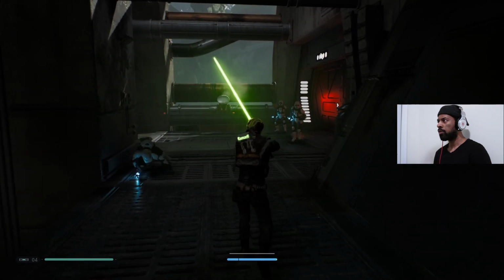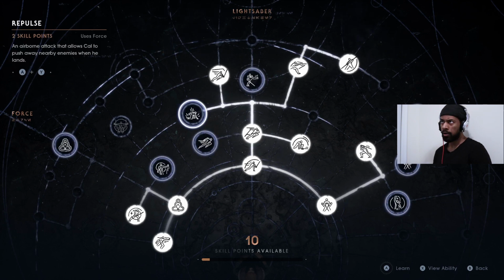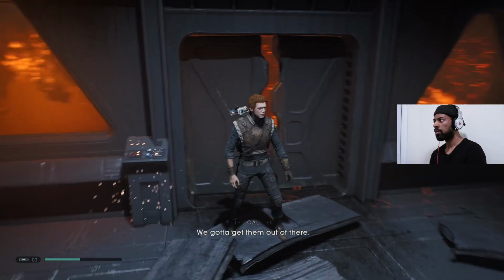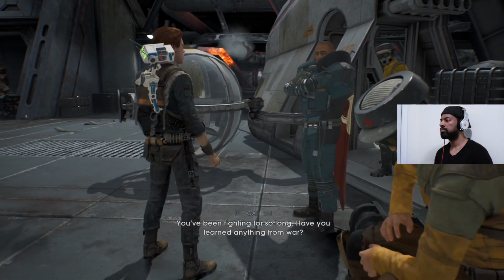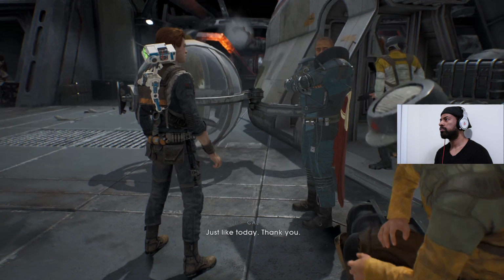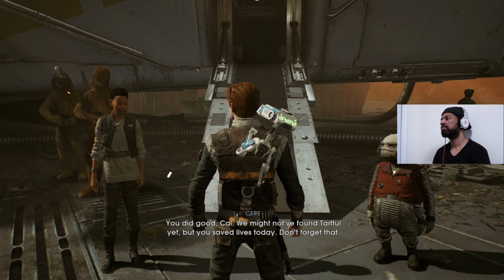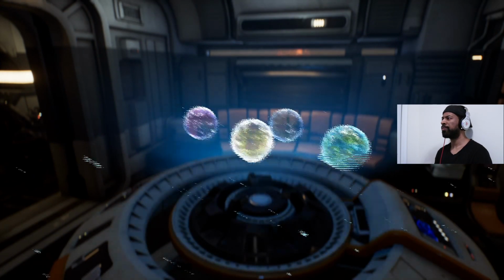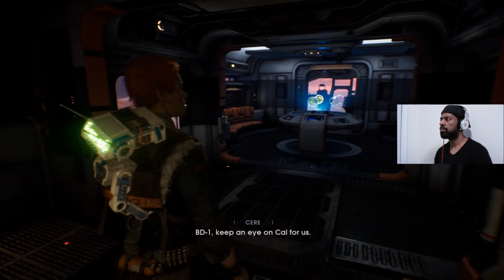Graves Plays | Jedi: Fallen Order | Pt10 | Wookie-Hooky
In pt 10 of my Jedi: Fallen Order playthrough, I free the Wookies and continue to explore Kashyyyk